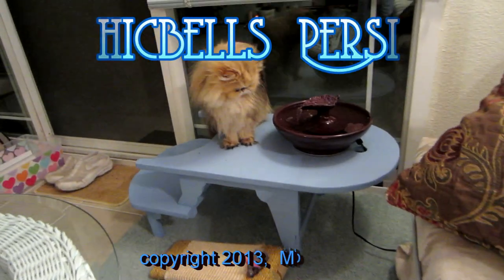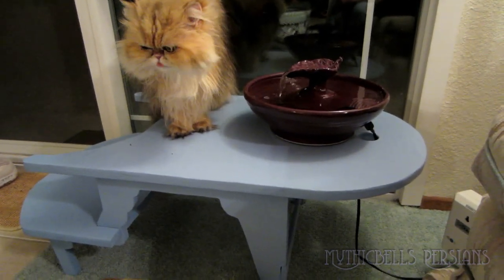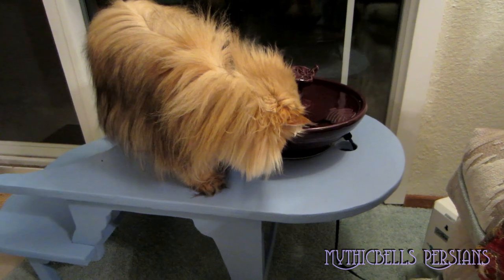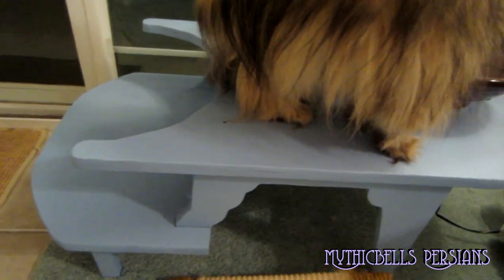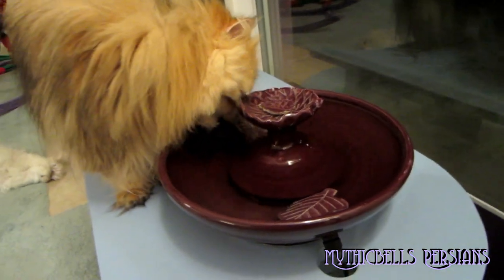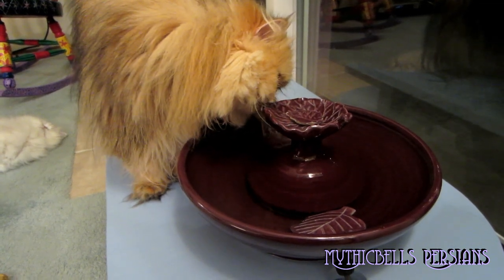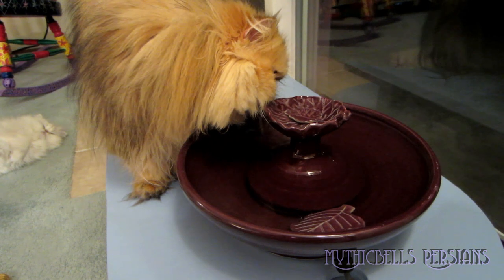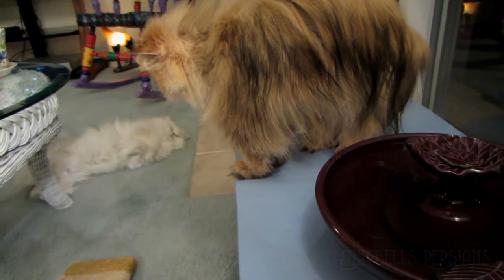13 04 10 Persian kitty, Sirocco, with fountain update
Fountain and table were found at Thirsty Cat Fountains: